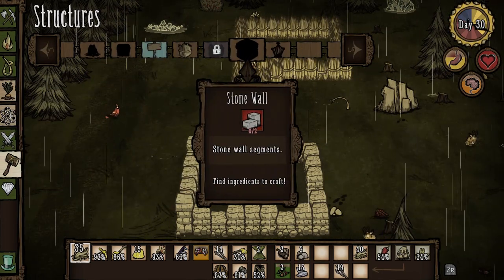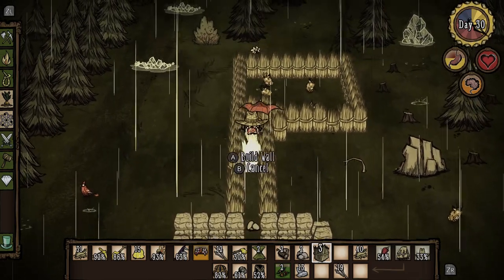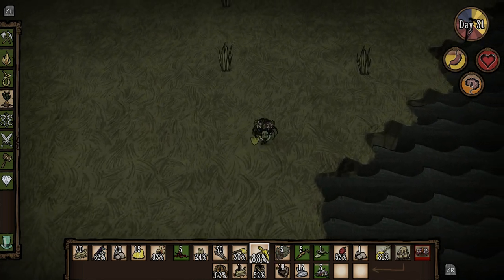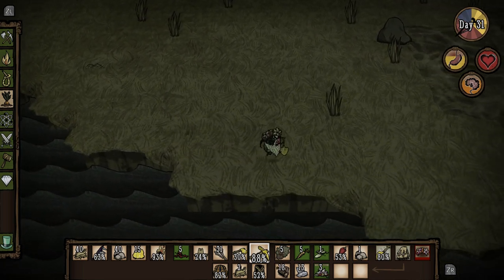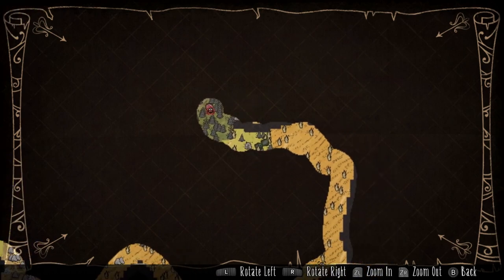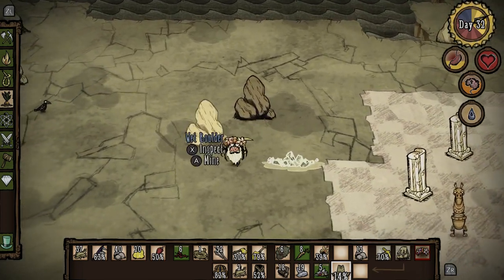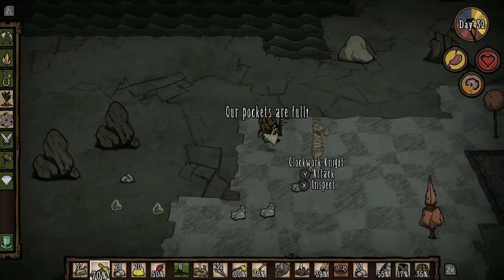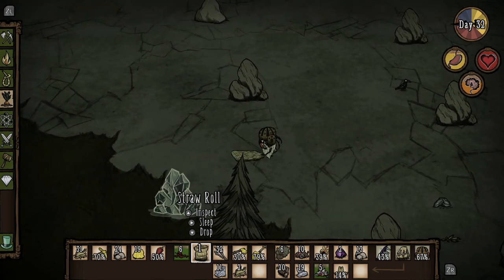Free Willy but with rabbits - Don't Starve Adventures s3e08